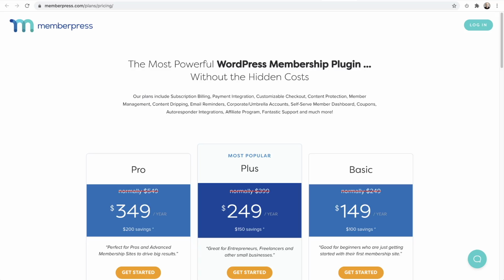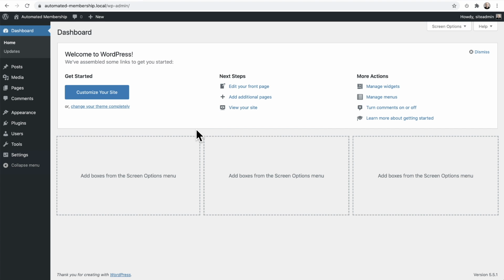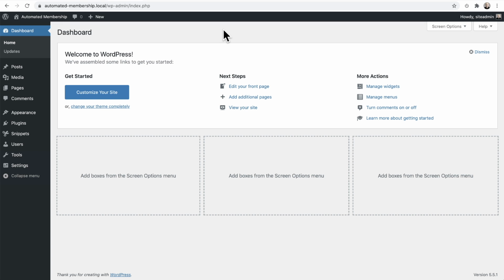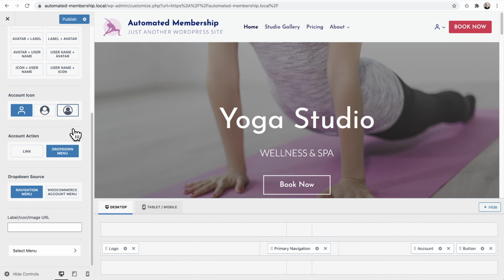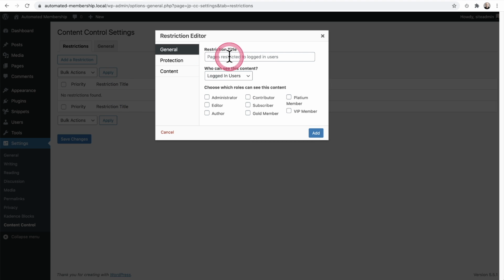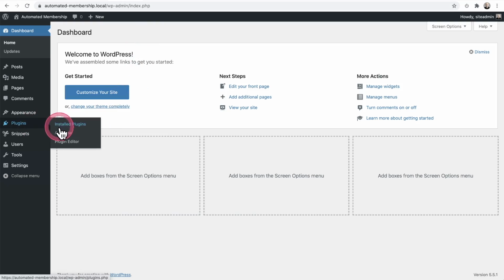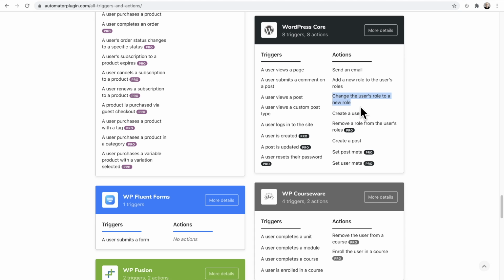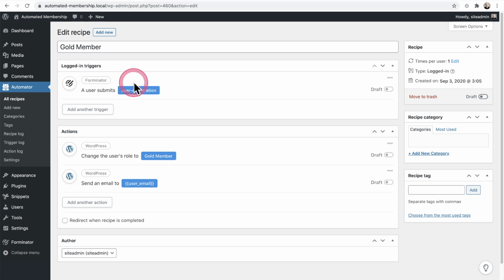How To Make A Lightweight Automated Membership Website For Free Using WordPress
In this WordPress tutorial, I will show you how to make a lightweight automated membership website for free. That's right, zero cost because most of what you need you already have. You just need to connect them together.

00:00:00 Intro
00:01:36 What a Membership Plugin Does
00:02:22 Choose Hosting
00:03:13 Install Theme
00:05:32 Setup Membership Levels
00:09:59 Setup Content Protections
00:24:25 Setup Registration Form
00:28:29 Automate Everything
00:36:23 Final thoughts